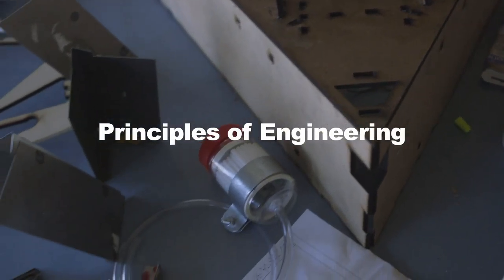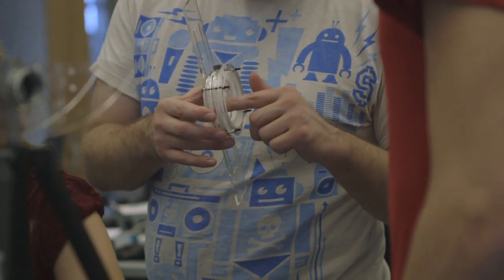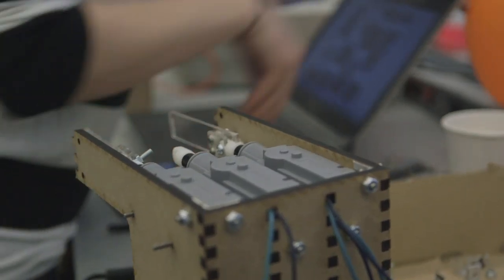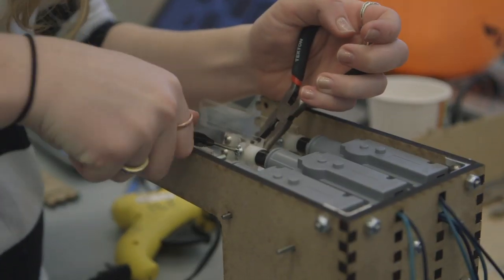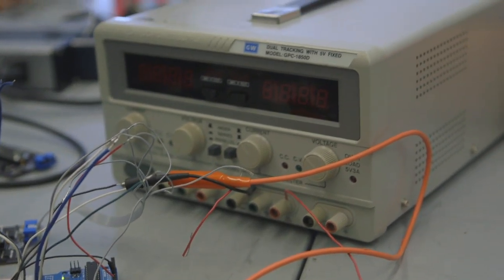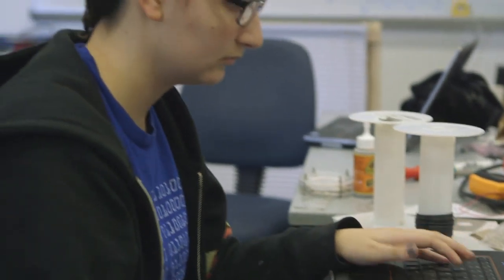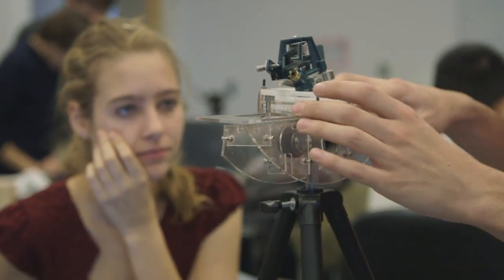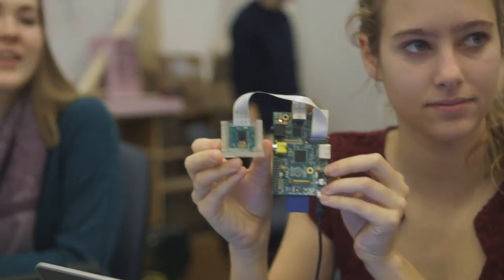Principles of Engineering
Students at Olin College describe projects they've done in Principles of Engineering, a course that  helps students develop the skills to take a complex project from start to finish.